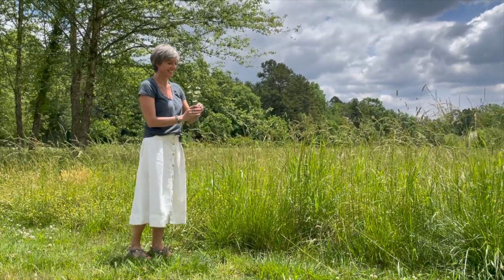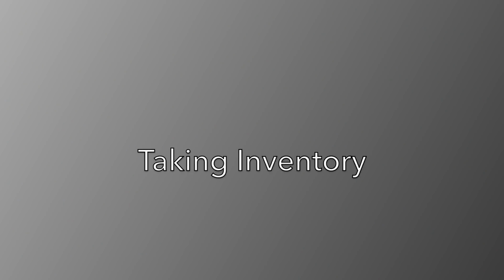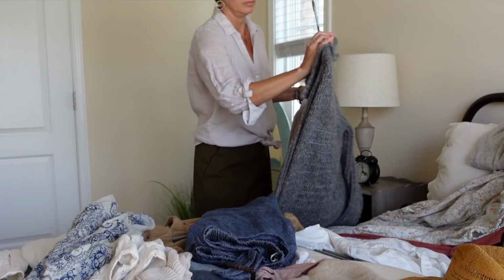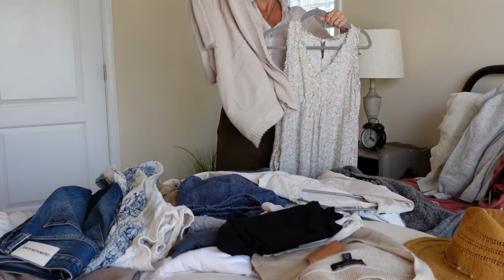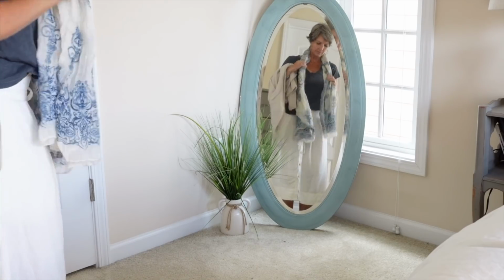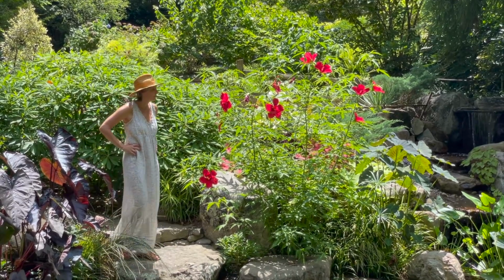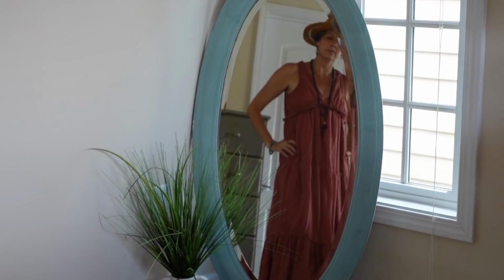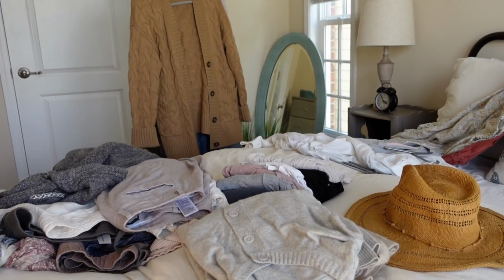How to Build a Minimalist Capsule Wardrobe | My Simple, Easy, Minimalist Fashion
I'm sharing my simple, easy minimalist fashion tips on how I create a capsule wardrobe. Living a minimalist lifestyle my minimalist wardrobe is very important. I live minimally in all areas of life, creating a minimalist capsule wardrobe is must have minimalism tip.
Learn how to build your capsule wardrobe using simple minimalist fashion tips. I'm sharing all of my minimalist fashion tips and tricks and peek into my minimalist closet. This is my minimalist life and how I live minimally.

capsule wardrobe minimalist, easy capsule wardrobe, easy minimalist fashion, minimalism tips, minimalist closet

T shirts.       Banana Republic Outlet
                     Nordstrom Rack
                     TJ Max
                     Amazon
Linen Shirts.    JCrew
                         TJ Max
                         Amazon

Linen Pants, Shorts, skirts.        Target
                                                        JCrew
                                                       Amazon
                                                      Nordstrom Rack
                                                     TJ Max

Large Mala Bead Necklace 8mm.
Womens Gold Circle Necklace.
Women's Black Shawl Wrap.
Linen Trousers with side pocket.
Women's Linen Cotton drawstring pant
Women's casual baggy linen pant
Max Studio Linen Midi skirt with buttons
Kasy Kole Summer Linen Midi Skirt.
White V-neck T shirt.
Madewell V-neck T shirt
Women's Light weight Long sweater cardigan.
Women's Chunky knit sweater cardigan
Linen button up shirt.
Women's woven straw sun hat
Soy Candle.

I’m a certified life coach who specializes in mindfulness, meditation, and intentional living. Head over to my website for more mindful living tips, guided meditations & minimalism blog.